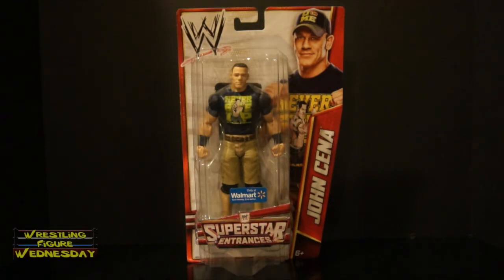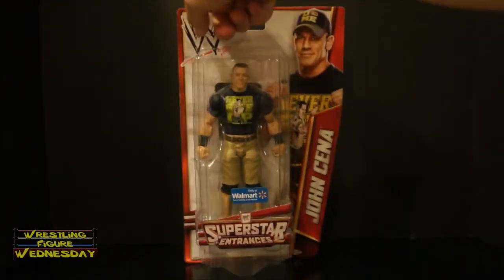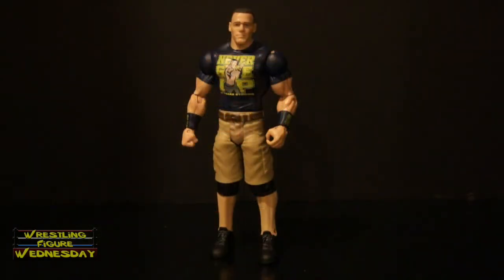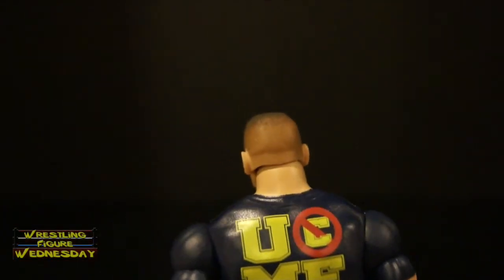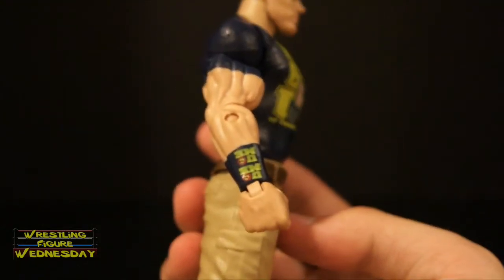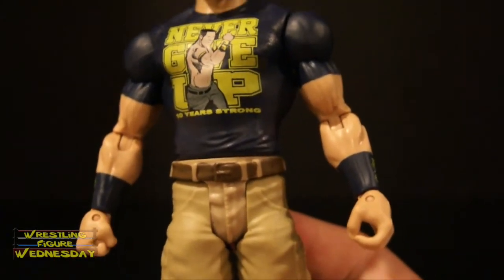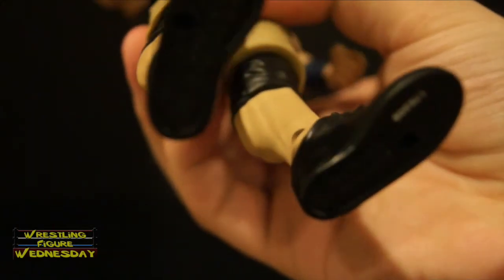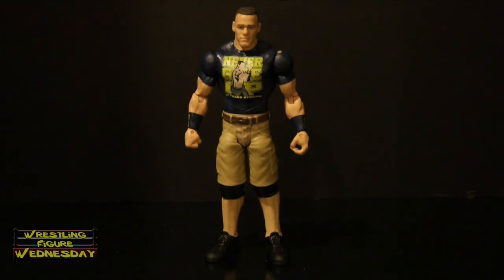Wrestling Figure Wednesday Episode 71: WWE Superstar Entrances Series 2 - John Cena